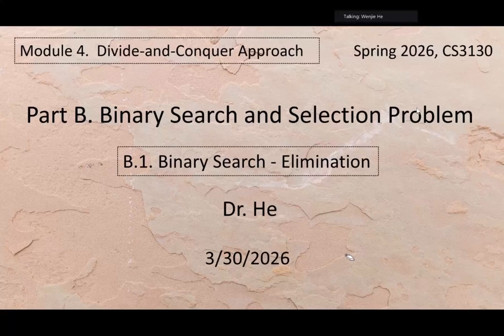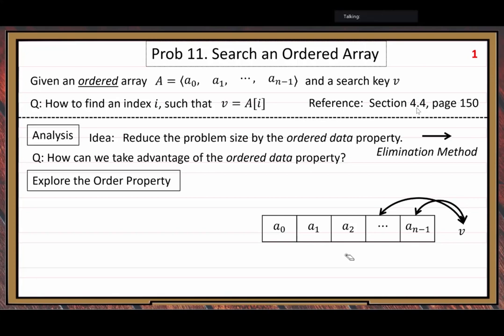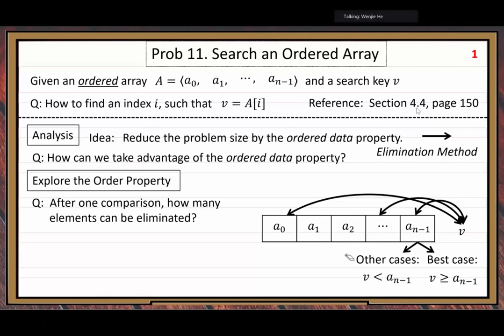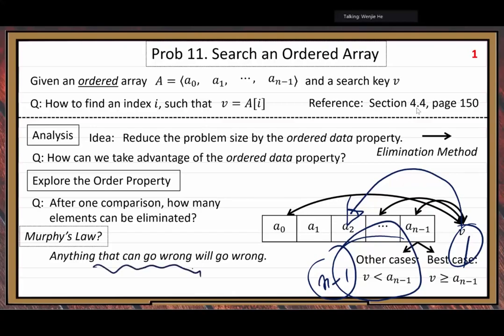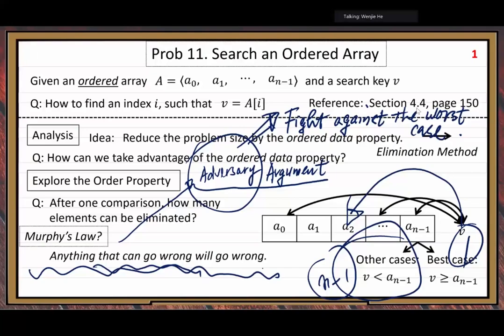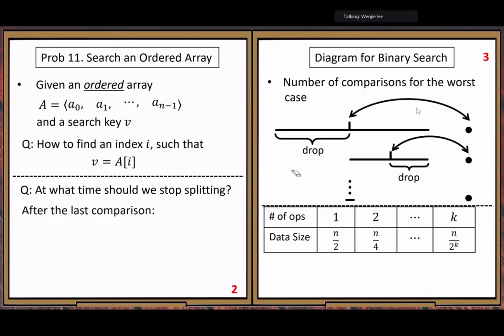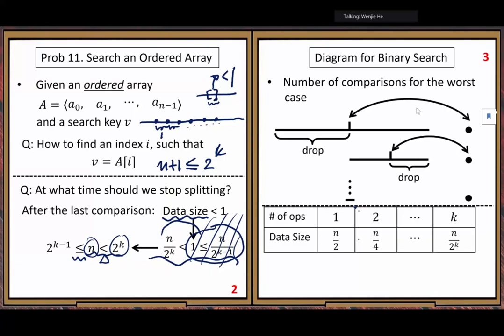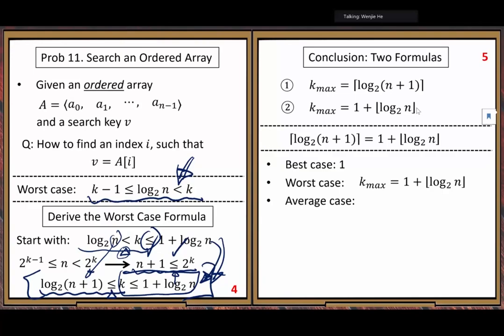CS3130SP26Module4B1VidProc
This video is for teaching at UMSL: CS3130, SP26, Module 4 Part B1. Binary Search